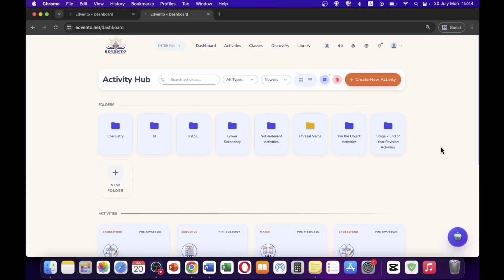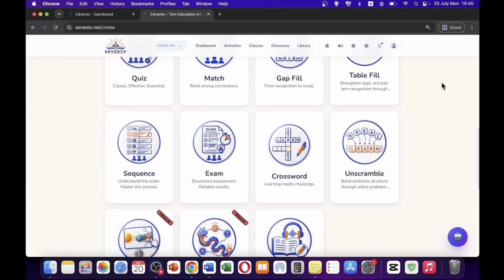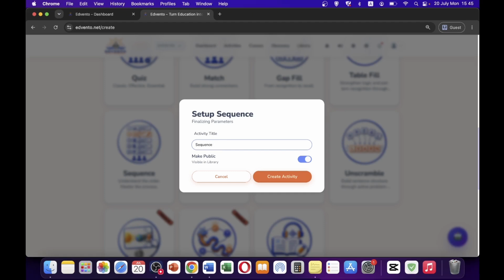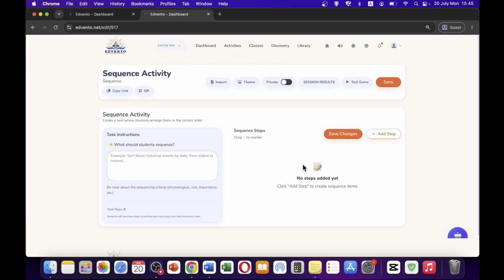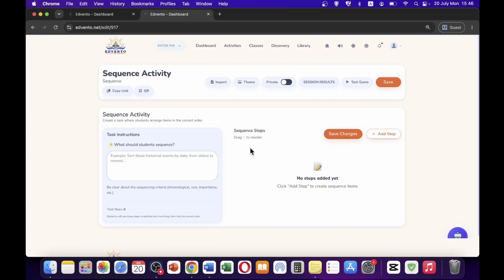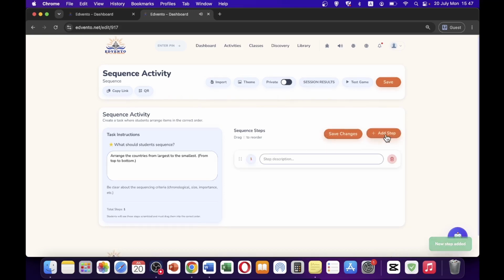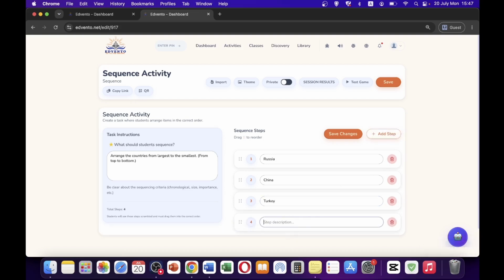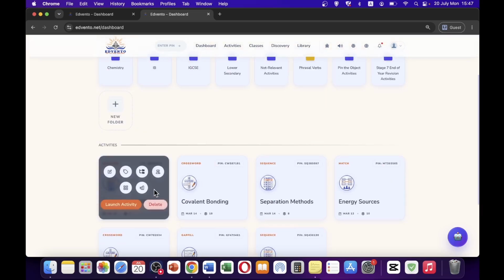How to Create a Sequence Activity in Edvento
Learn how to create an interactive Sequence activity in Edvento.

In this step-by-step tutorial, you will learn how to find the Sequence activity, name it, choose its visibility, select a background theme, write task instructions, and add items in the correct order.

You will also learn how Edvento automatically shuffles the sequence items when students begin the activity.

In this tutorial:

• Open the Activities page
• Find the Sequence activity
• Create and name the activity
• Choose Public or Private visibility
• Select a background theme
• Write instructions for students
• Add sequence steps in the correct order
• Save and finalize the activity

In the example activity, students arrange countries from largest to smallest.